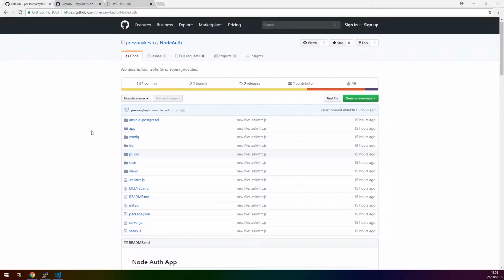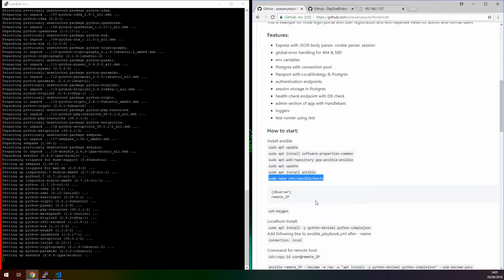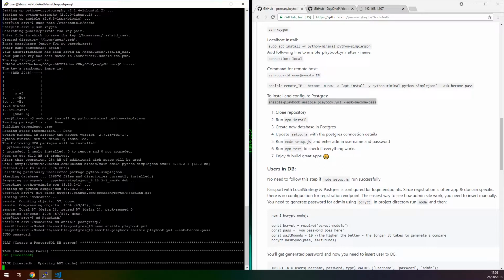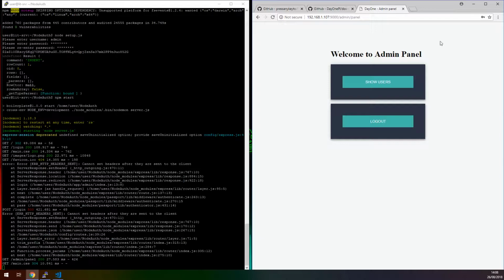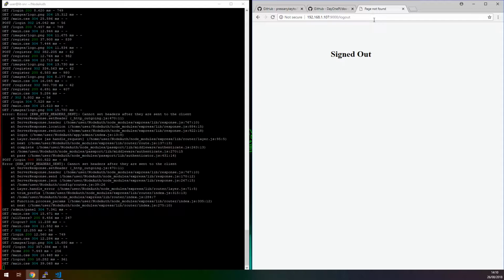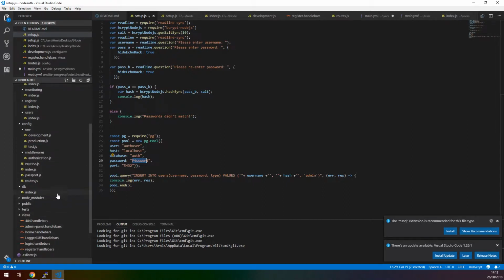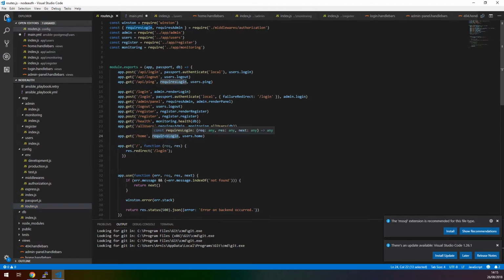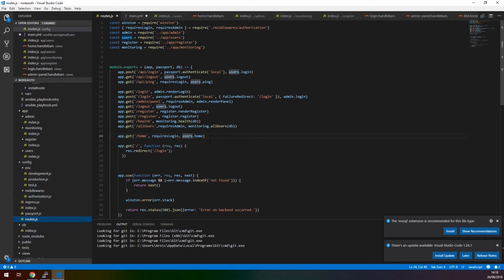Nodejs user authentication web application with sql db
Since now I am concentrating on learning more about AWS, automatic server configuration, pipelines and application deployment  I decided to do some coding as well.
I took a sample app and added some features and built an Ansible script for server configuration.

This is very good starting point for anyone wanting to build web site with user local authentication.